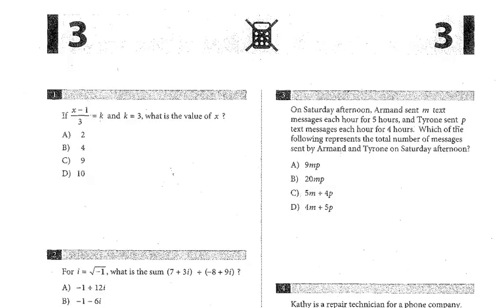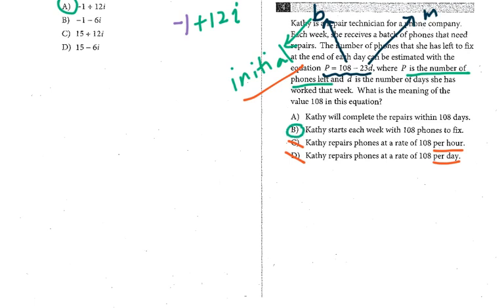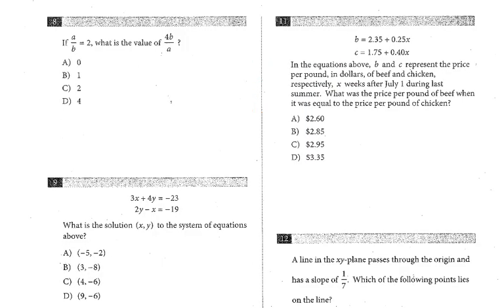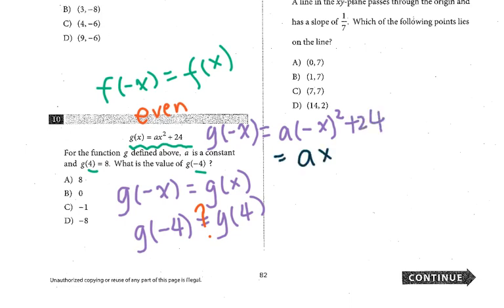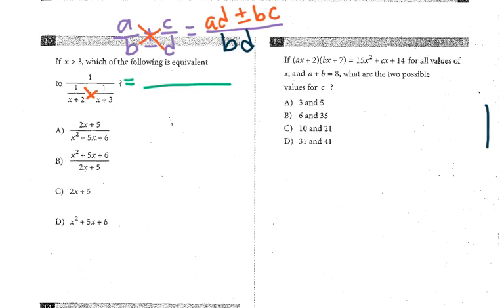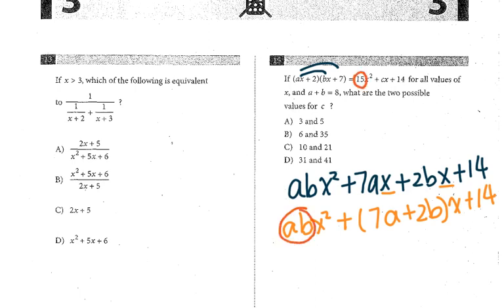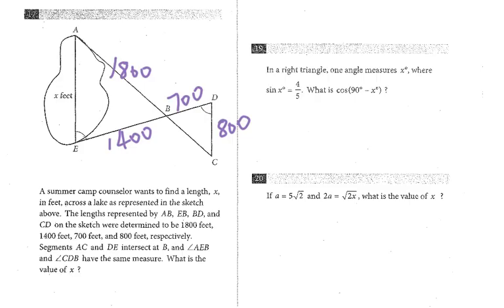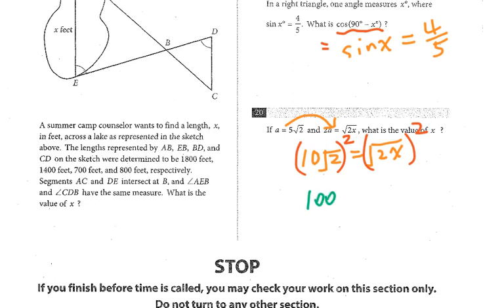SAT Practice Test (1)